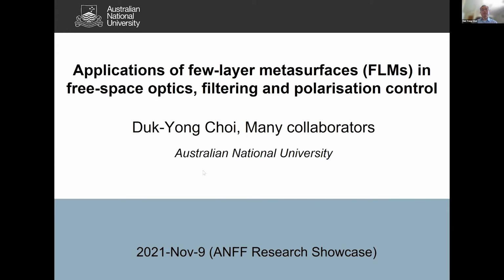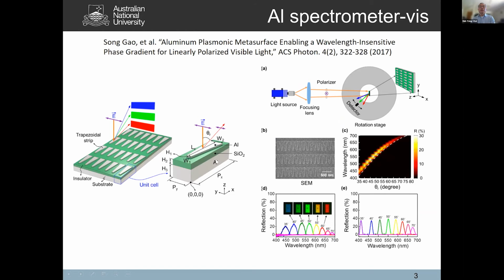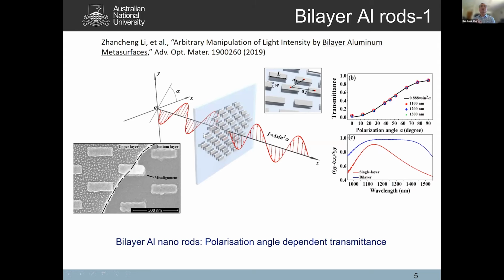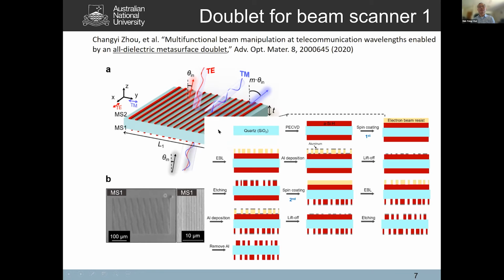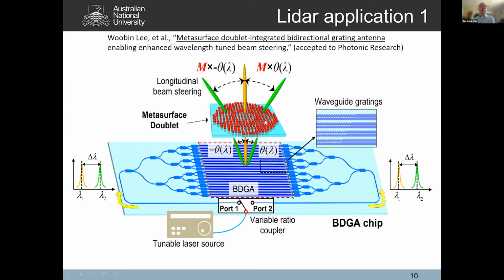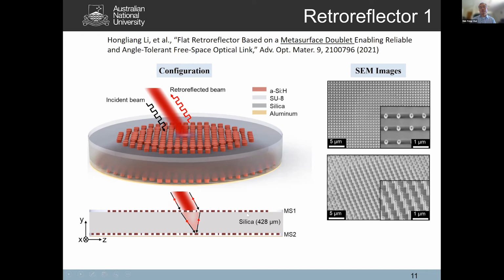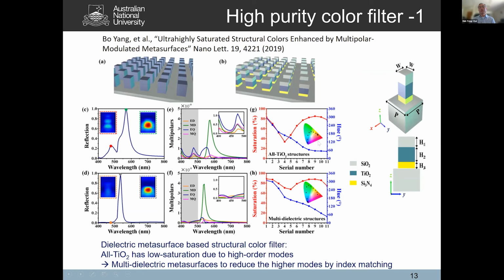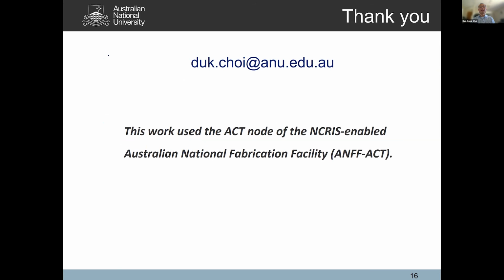2021 ANFF Showcase | Duk-Yong Choi: Applications of few-layer metasurfaces (FLMs) in photonics